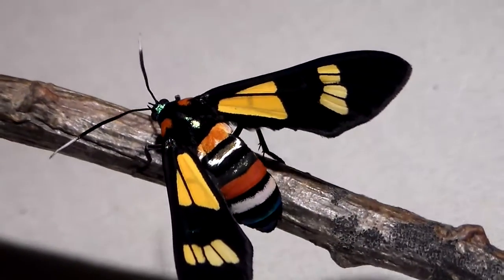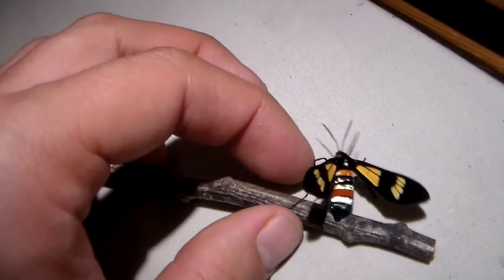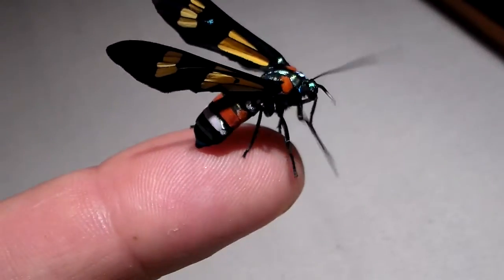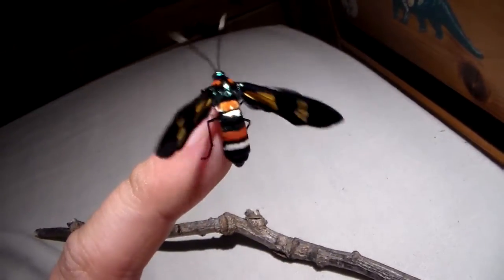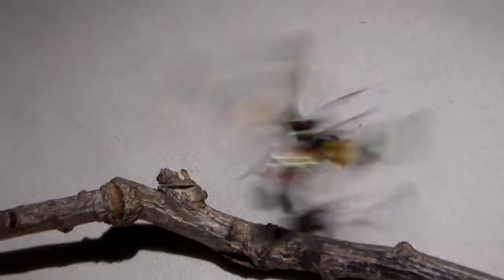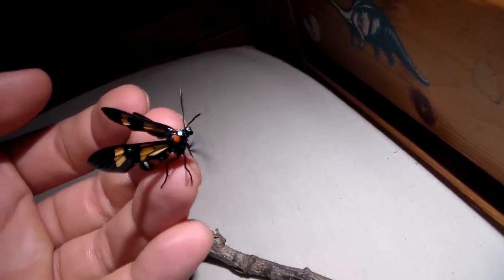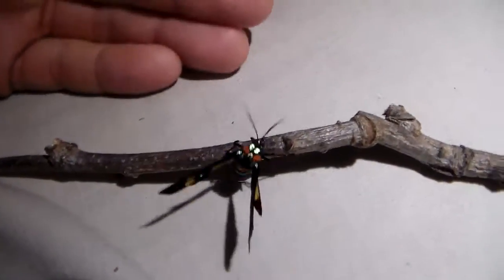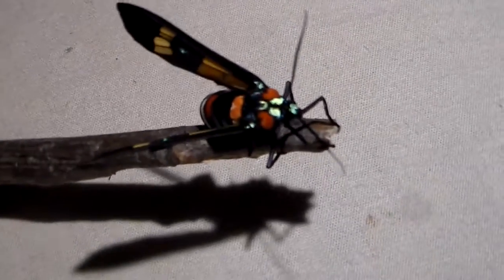STUNNINGLY Colourful Rainbow moths! Euchromia foletti (Erebinae, Arctiinae)